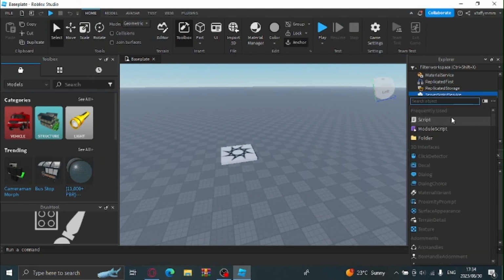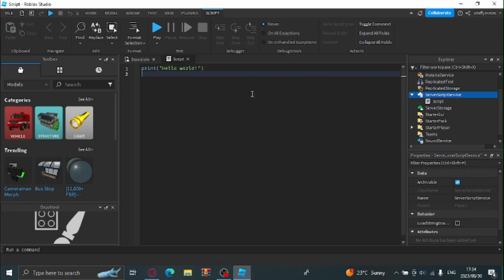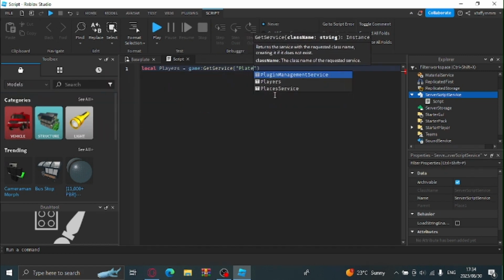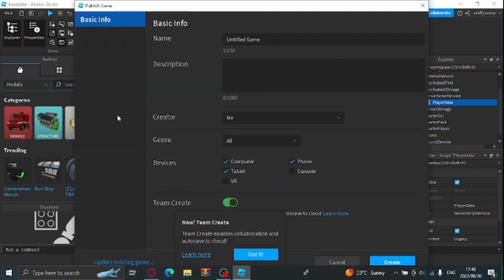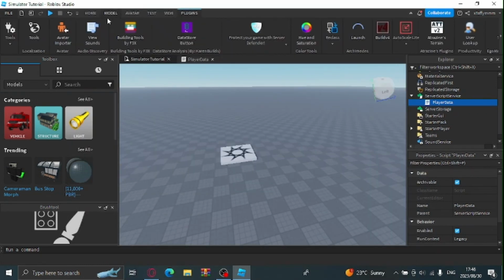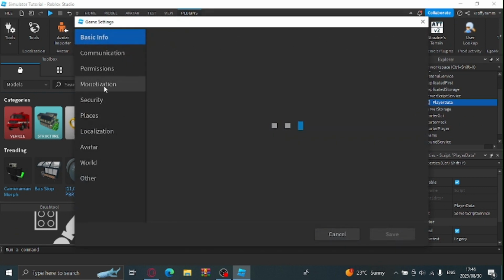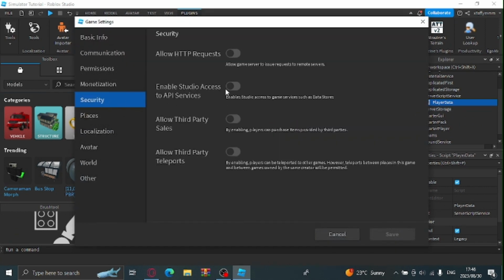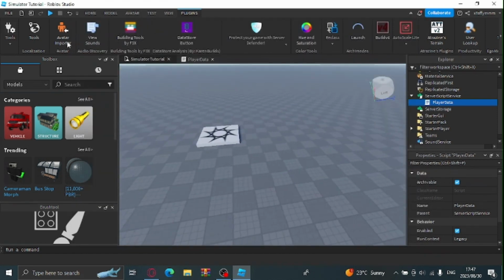How to make a simulator game in Roblox [Part 1]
This video will only cover cash but the next few will reach more milestones.
local DataStoreService = game:GetService("DataStoreService")
local PlayerData = DataStoreService:GetDataStore("PlayerData")

Players.PlayerAdded:Connect(function(Player)
 local Leaderstats = Instance.new("Folder")
 Leaderstats.Name = "leaderstats"
 Leaderstats.Parent = Player

 local Cash = Instance.new("IntValue")
 Cash.Name = "Cash"
 Cash.Value = 0
 Cash.Parent = Leaderstats

 --Retrieving data
 --A key is used to access data. It is important to make them unique in the same
 --same way you would make a file unique. No conflicting data is ideal.
 local PlayerCashKey = "User-" .. Player.UserId .. "-Cash"
 pcall(function()
  --Data is retrieved and completely ovverides the "0" value for cash we had earlier
  Cash.Value = PlayerData:GetAsync(PlayerCashKey)
 end)
end)

Players.PlayerRemoving:Connect(function(Player)

 --Saving data after a player leaves
 --Key is needed in the same way to get data but also a value to save is needed.
 pcall(function()
  PlayerData:SetAsync(PlayerCashKey, Player.leaderstats.Cash.Value)
 end)
end)

game:BindToClose(function()

 --When the game shuts down it will save the cash for every player
 --(this is heavily needed when testing the game)
 --Same principles for saving data in the "PlayerRemoving" event are applied
 for i, Player in pairs(Players:GetPlayers()) do
  pcall(function()
   PlayerData:SetAsync(PlayerCashKey, Player.leaderstats.Cash.Value)
  end)
 end
end)